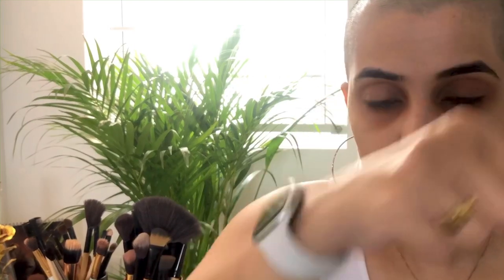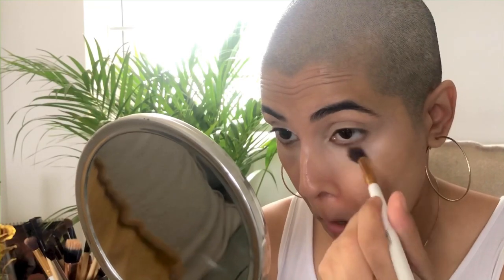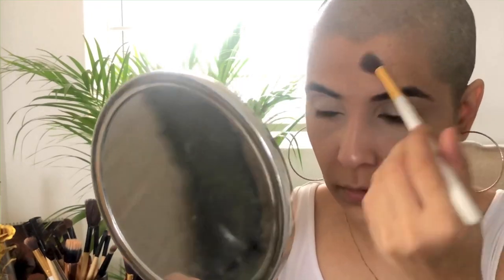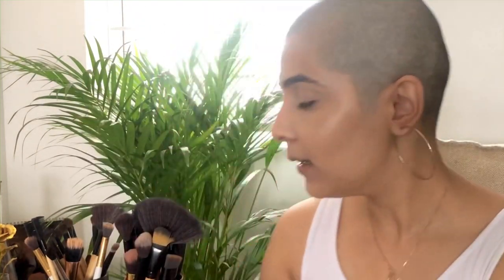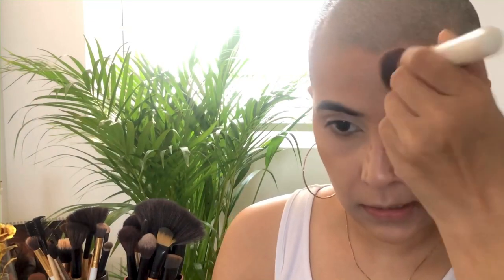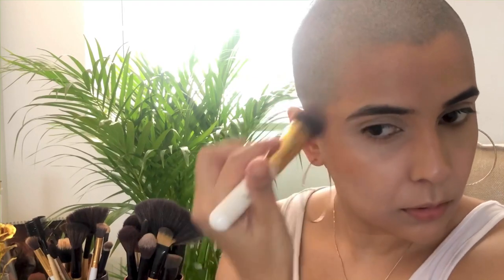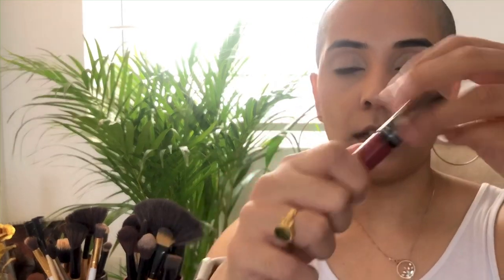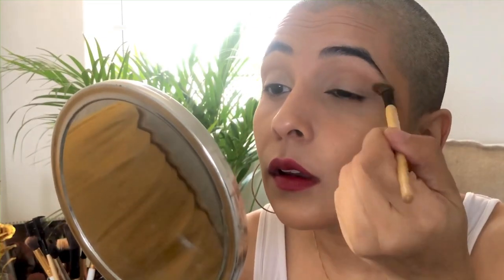The 15 minute Diva - Bold lip | ootd | 15minutequickDiva | Pilot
Hello all! This is a new makeup series I have started. I want to challenge myself and you all that an everyday Diva can be possibly achieved in 15-20 min 😇
I hope you will like it and give your feedback in the comments to help me improve. Haven’t included the list of products I used since it’s only pilot. 🦋